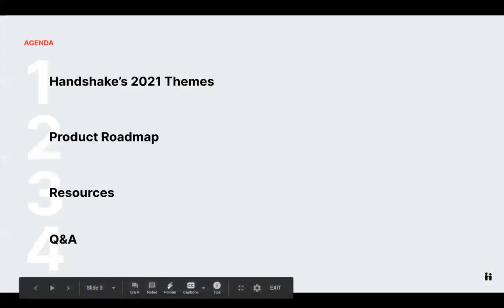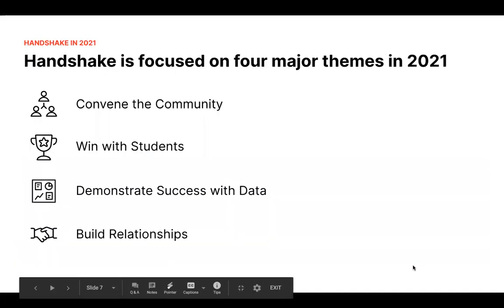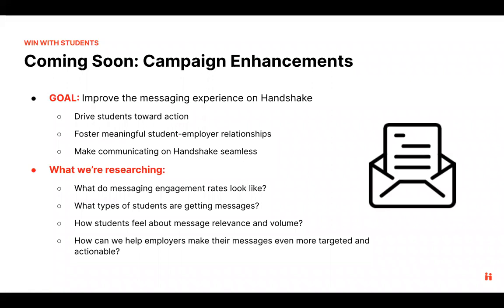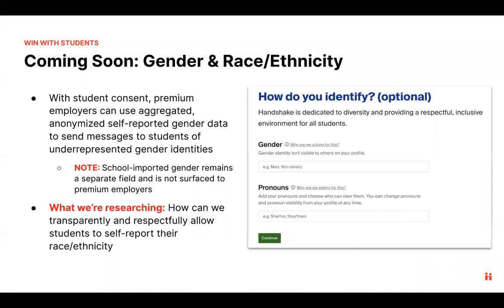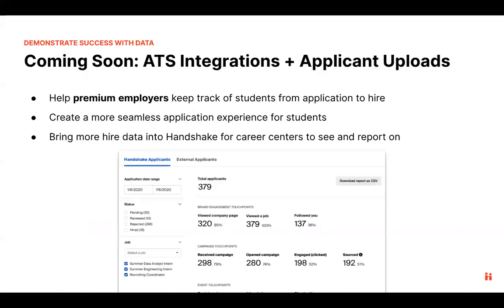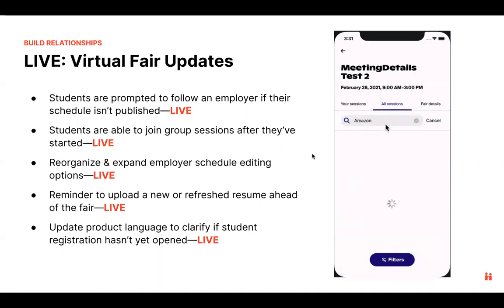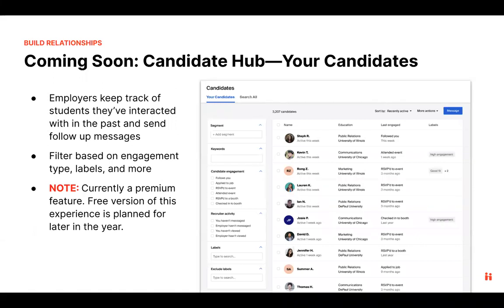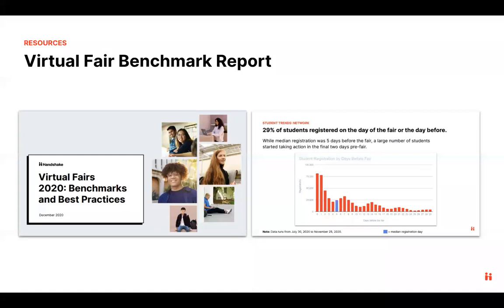Handshake Product Roadmap Webinar - February 2021